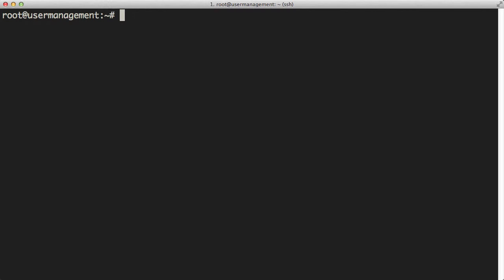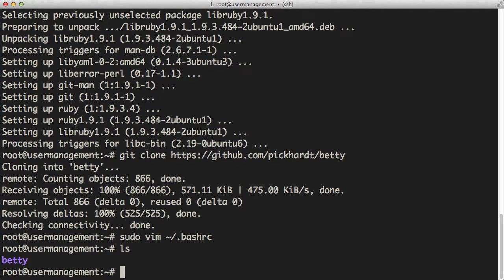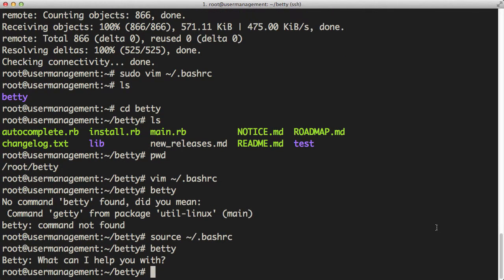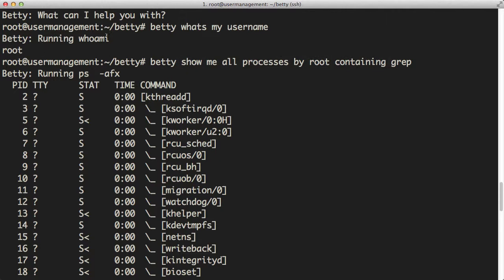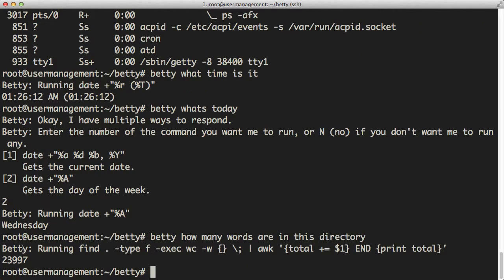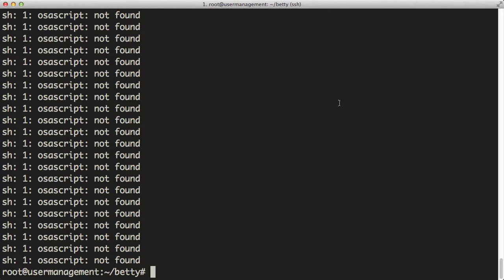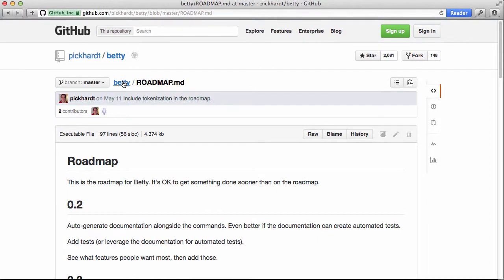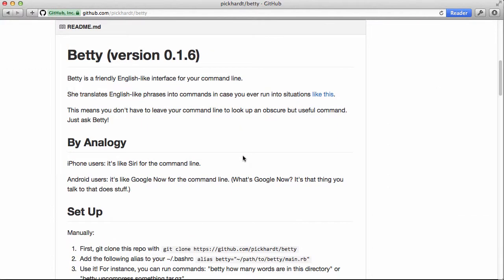DOCasts Episode | Digital Ocean Screencasts | Betty For Beginners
Betty is an english like application that allows you to run commands with english sentences.